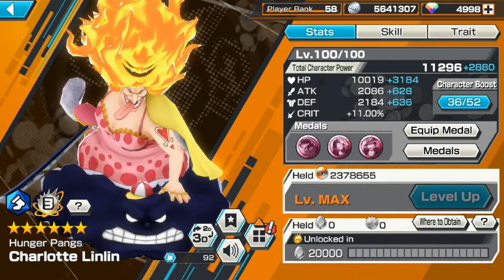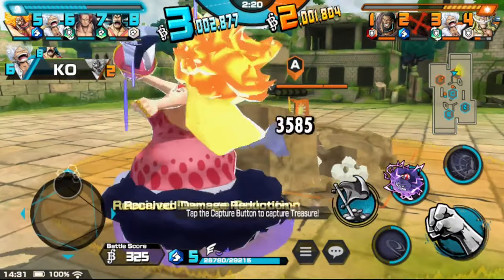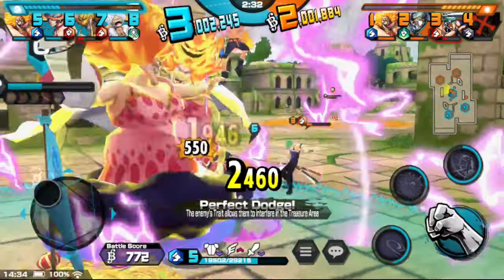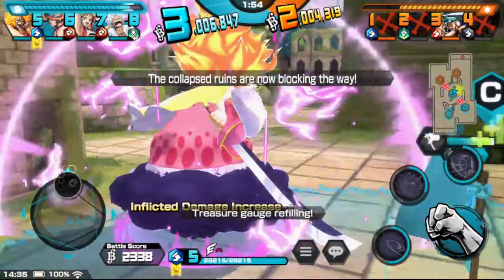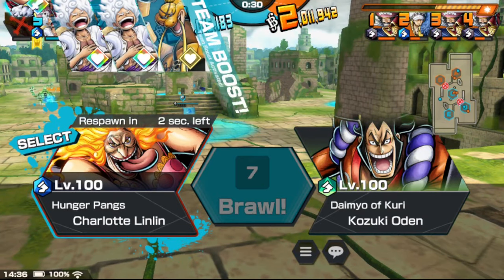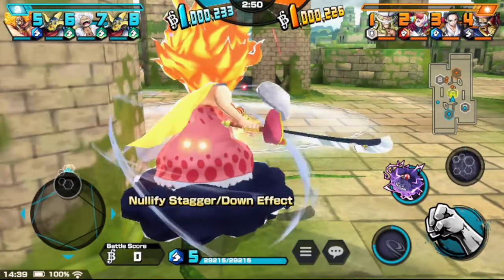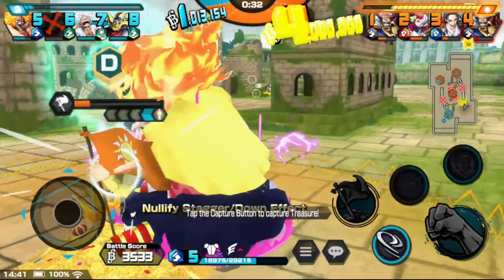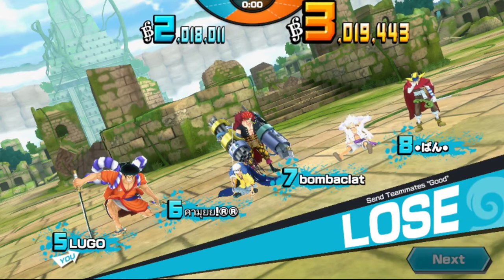Broken🤯Boost 3 Buffed EX Hunger Pangs Big Mom Ignore Whitebeard & Roger - One Piece Bounty Rush OPBR